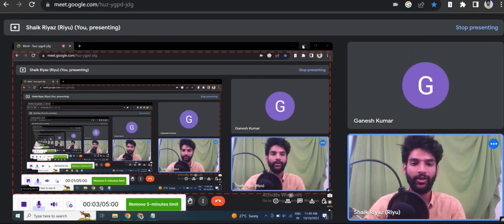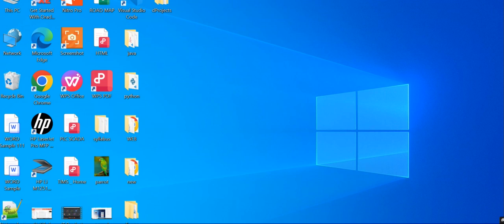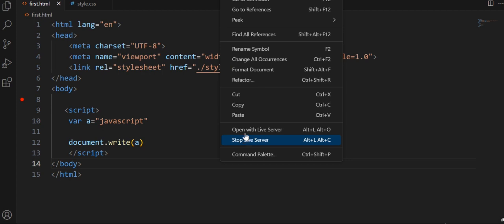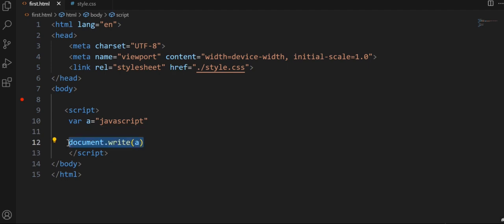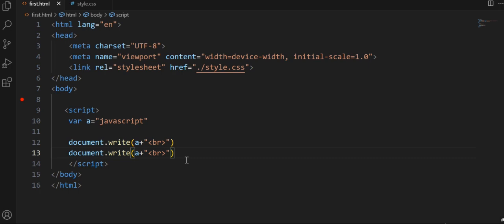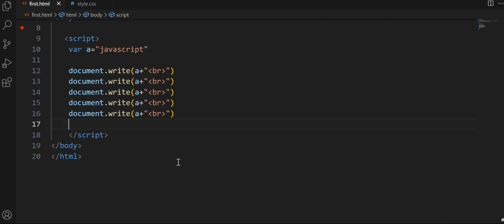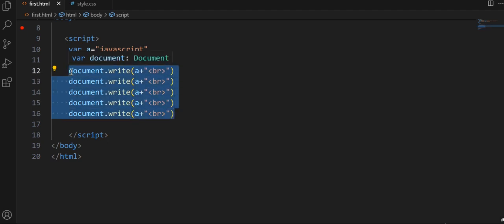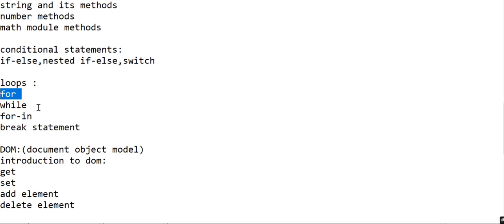Introduction to loops | for loop | while loop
in this ved your going to learn complete info about loops  in all the pl